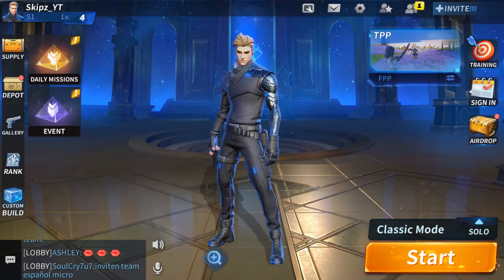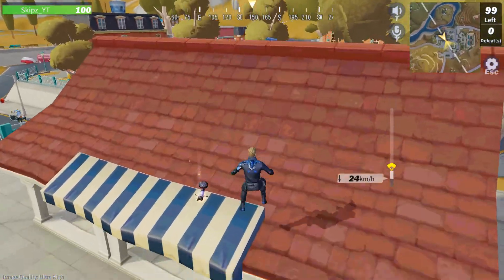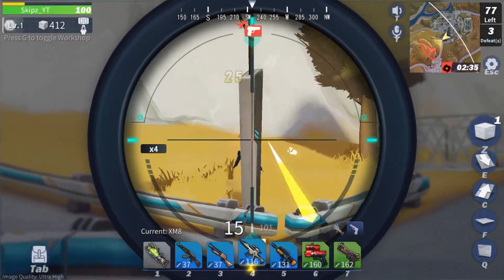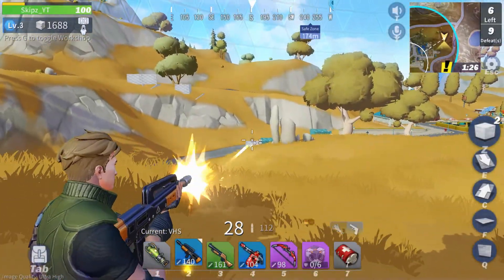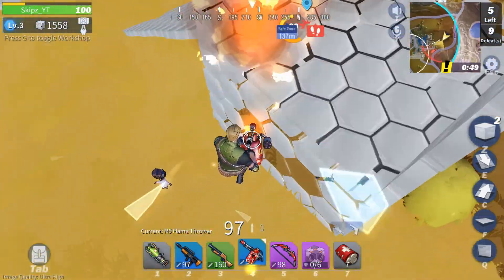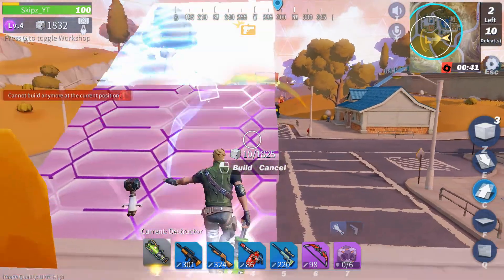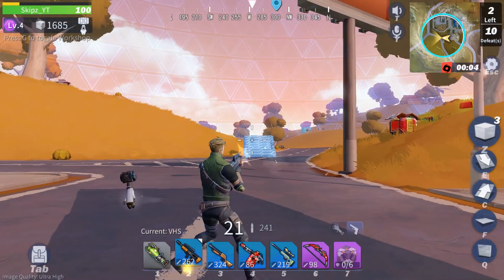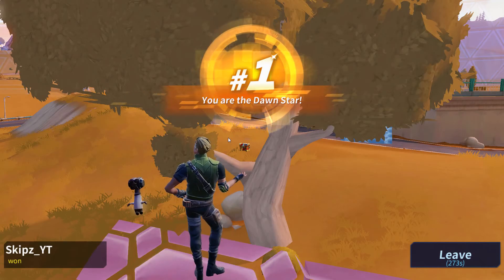Creative Destruction! *11 KILLS* (Pc Gameplay!)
YO! What's Up guys welcome back to another video and today we are going to be overviewing Creative Destruction on PC! *11 KILLS?!?

Announcement's:
- Save The World Series!
- One Vs One Against Jeremy!